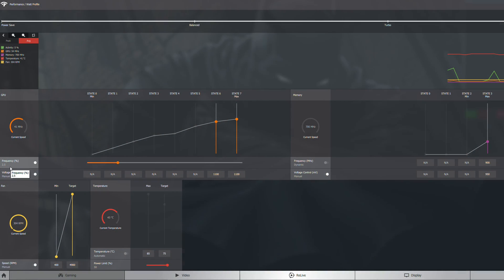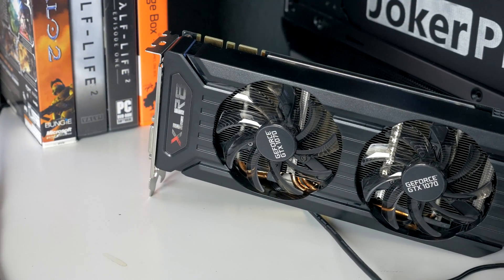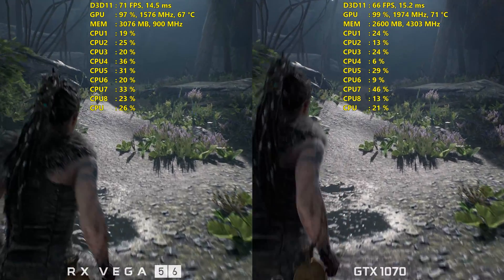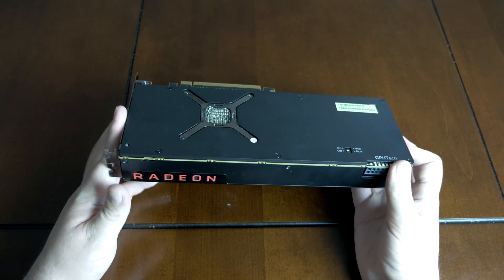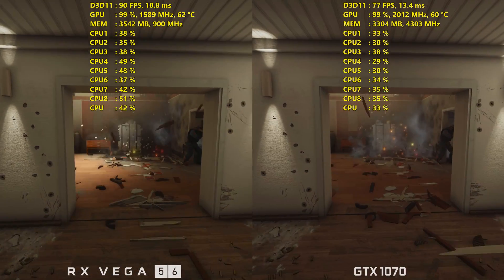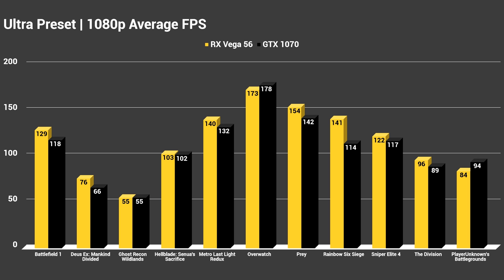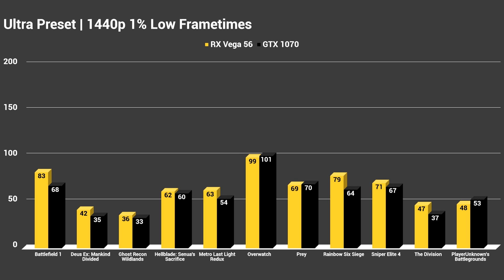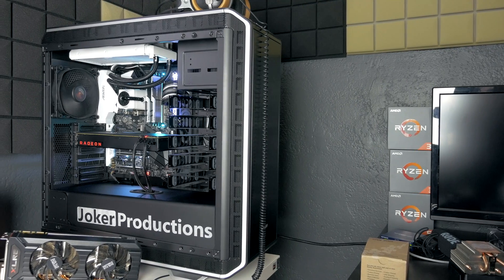RX VEGA 56 VS GTX 1070 | THE DEFINITIVE SHOWDOWN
What graphics card should you buy for $399 in 2017? Today I'm benchmarking the AMD RX Vega 56 versus the Nvidia GTX 1070.